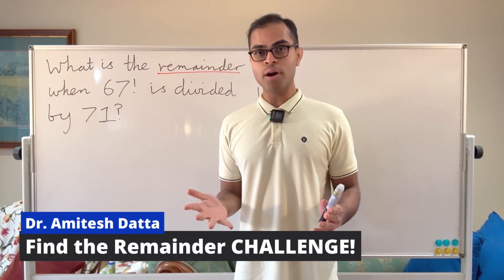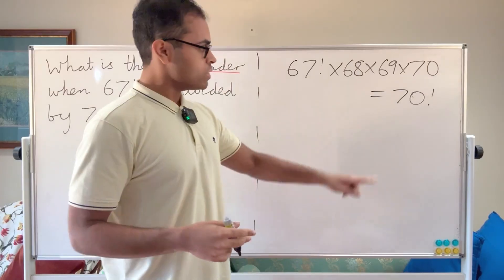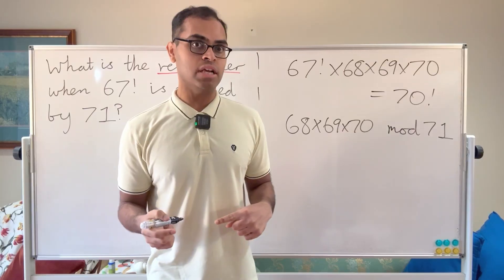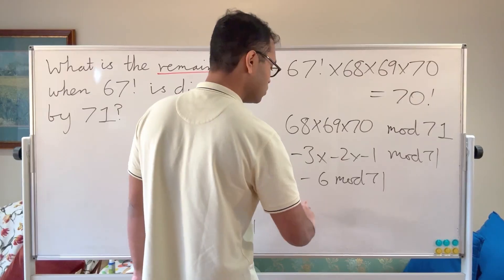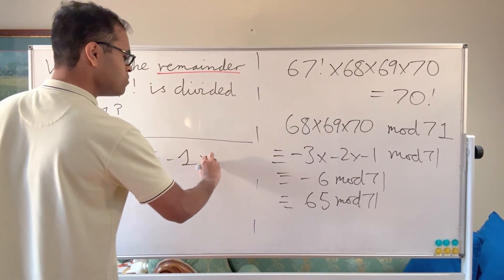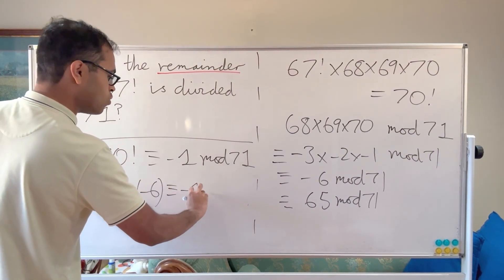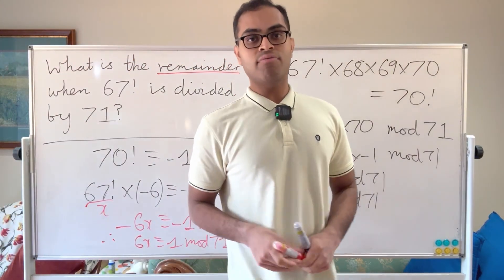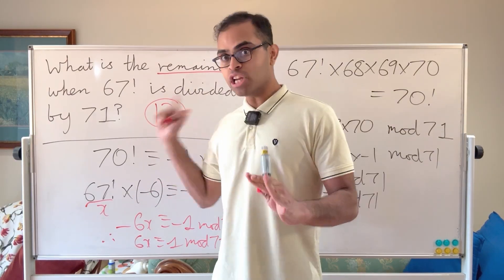Find the remainder when 67! is divided by 71 | Number Theory PUZZLE!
The number 67! = 67 x 66 x ... x 3 x 2 x 1 is extremely large and has 95 digits. In this video, we calculate its remainder when divided by 71, which is a beautiful and elegant number theory idea. In the course of developing the idea, we intuitively explain the power of modular arithmetic, and also introduce a very famous theorem at the end on congruences modulo prime numbers.

The video is designed for people interested in number theory, rigorous math, modular arithmetic, olympiad math, and creative and challenging math puzzles.

A HUGE thank you SO much to Stephan for their continued support of the channel as a Ruby Member, and Alex, Nathan and Trang for their continued support of the channel as Gold Members!! 🎊